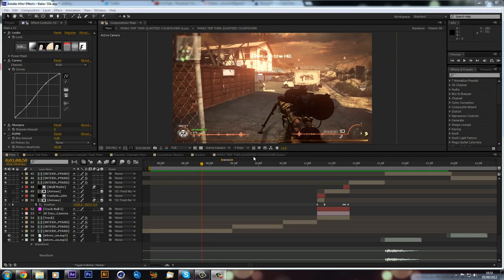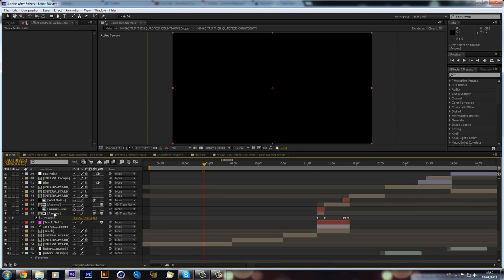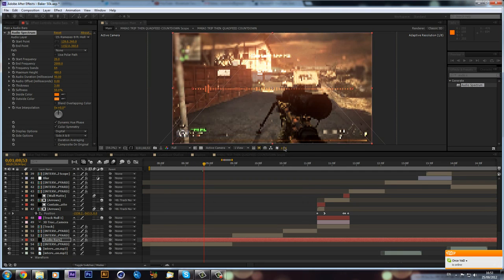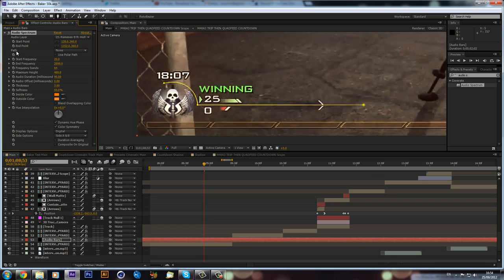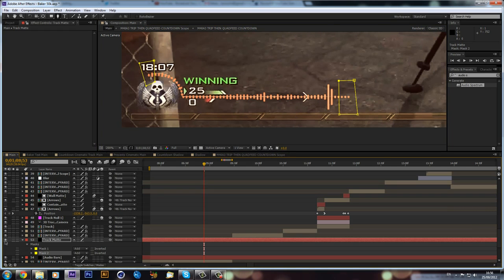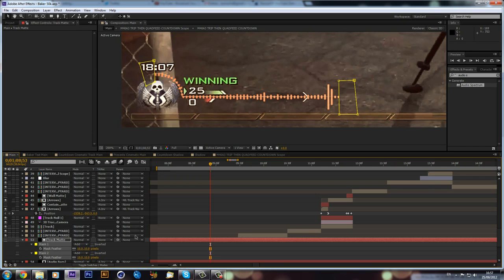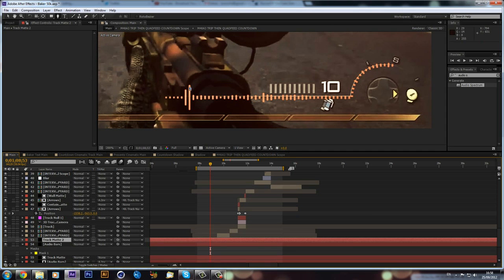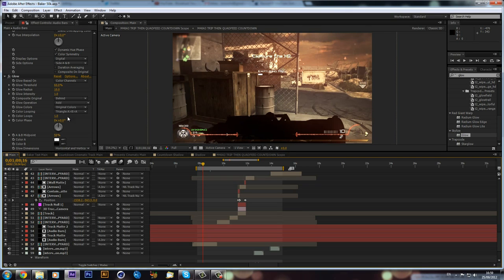After Effects: HUD Audio Synced Bars Tutorial ★ RevossHD | TutorialMarket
Can we get 50 likes on this awesome tutorial?